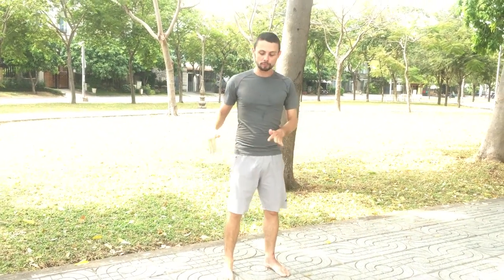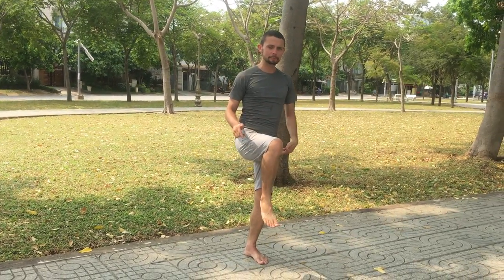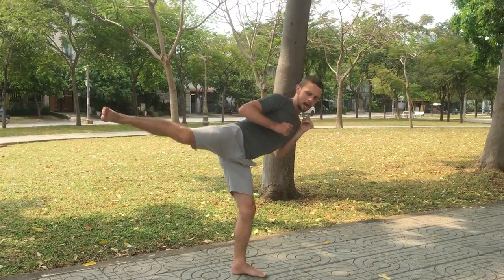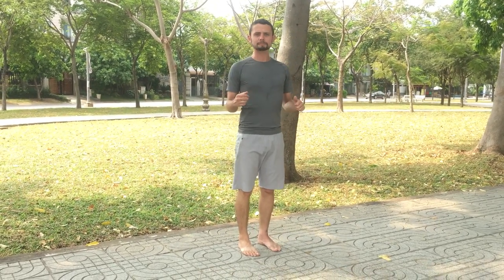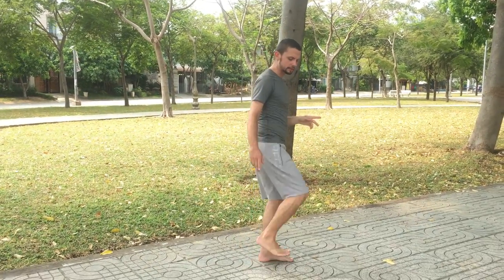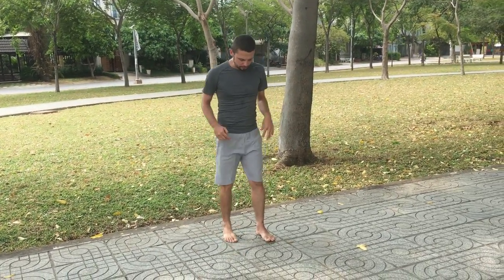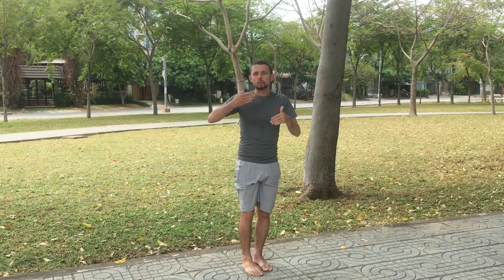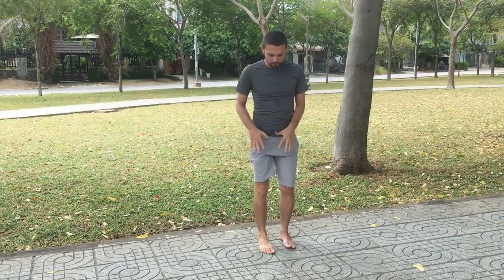How to side kick | Striking series | Episode 26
using last episodes technique we release the power of our side kick!